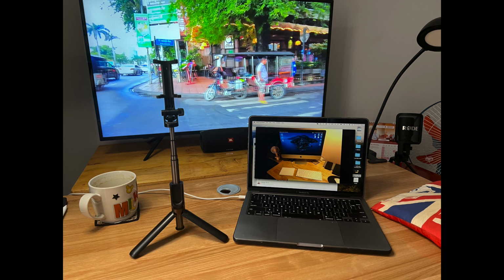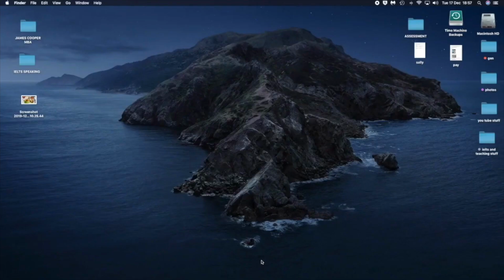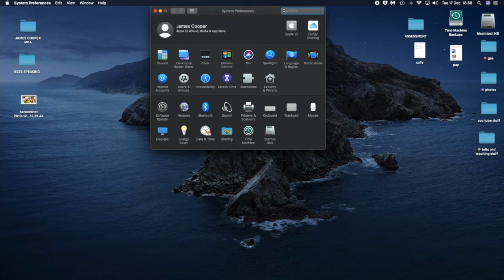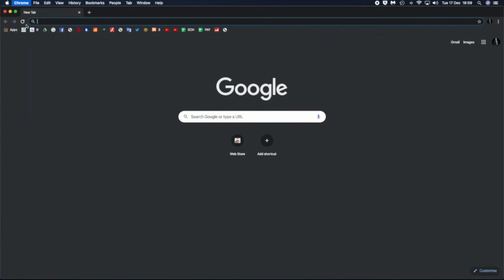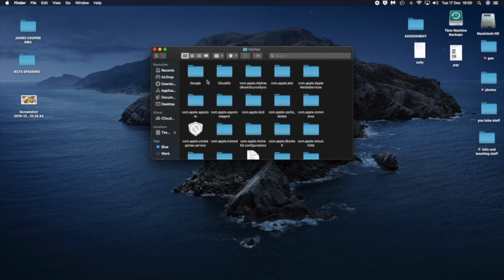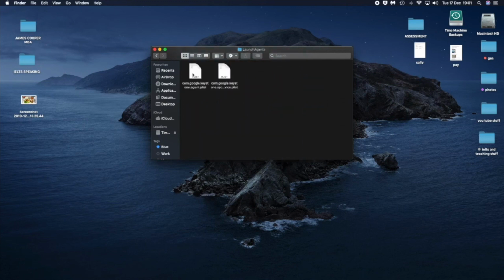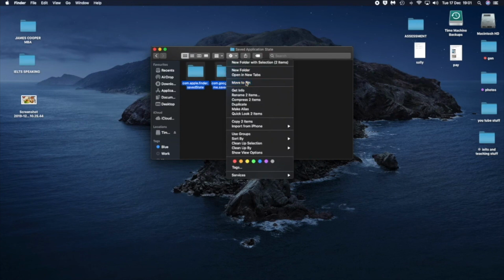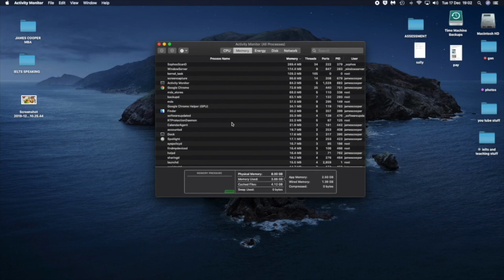SLOW MAC (APPLE) SPEED IT UP WATCH THIS UPDATE 2023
One day, your Mac will break. And don’t get us wrong, it is a brilliant and reliable piece of technology. But unfortunately, like everything else, it has an expiration date. Over time, it will begin to show noticeable signs of aging: Mac running slow, windows and apps becoming unresponsive, and loading time increasing endlessly. All these red flags mean your Mac needs a boost.